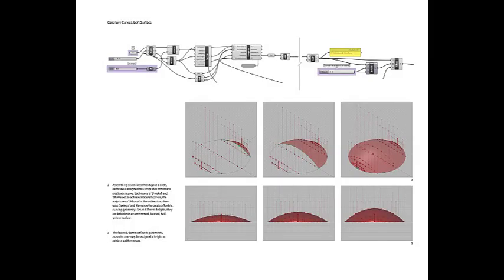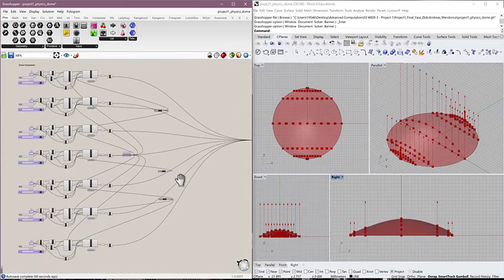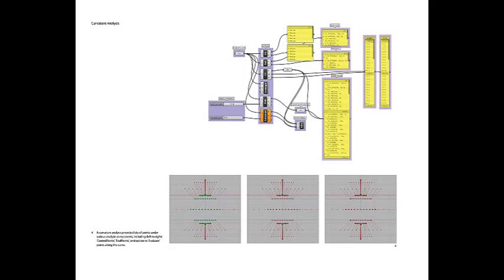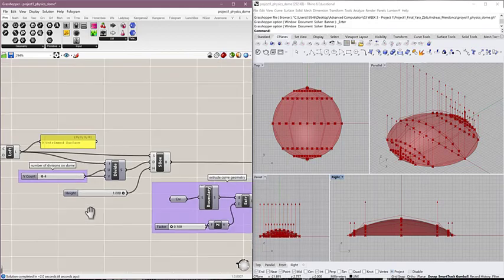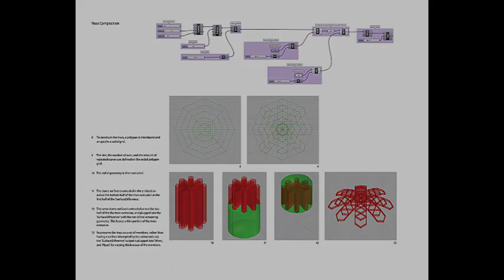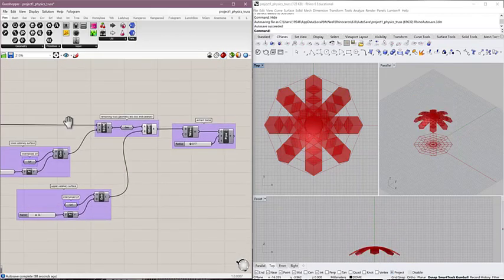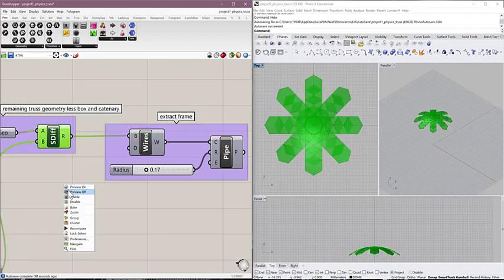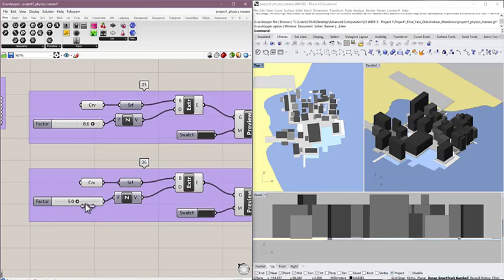ARC4930 | Project 1 | Parametric Modeling & Physically-Based Form Finding | Louvre Abu Dhabi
Yara Zbib + Andreas Mendonca
Professor Shermeen Yousif
ARC4930 Advanced Computational Methods